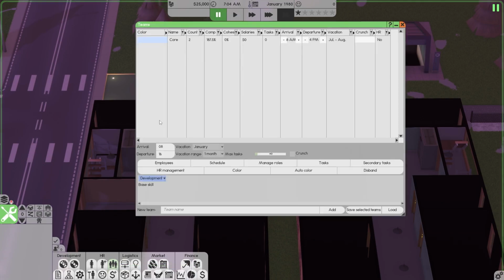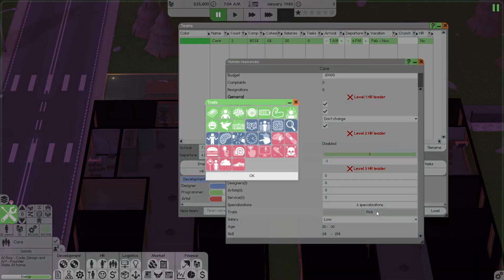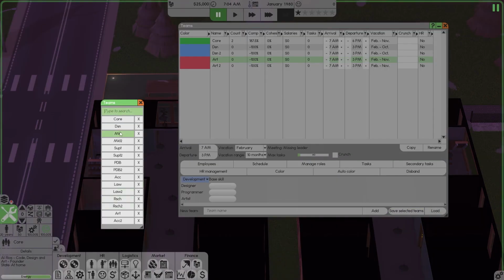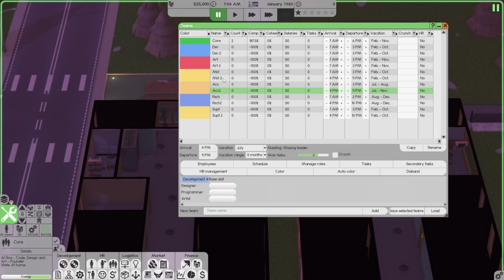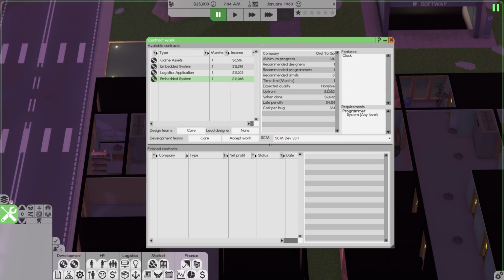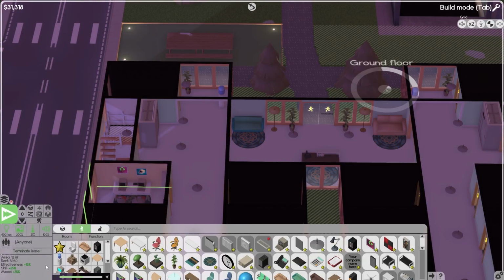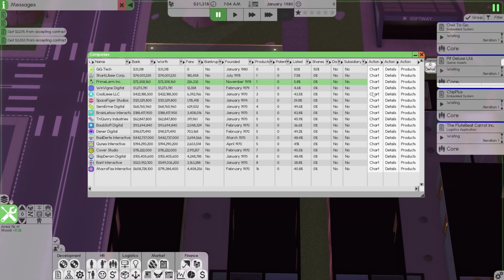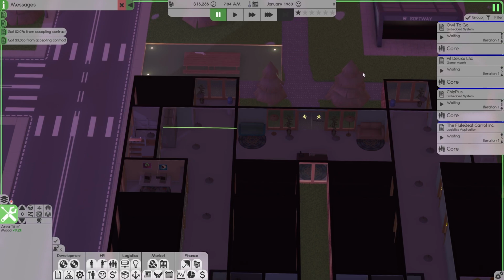Software Inc.: Strategies E-02; DAY-1 Set-Up, Teams, Office, Investments and MORE!!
Strategies for Success Series; with plenty of big tips and tricks I have picked up in my 7k hours of gameplay in Software Inc!

I play and comment on the features, choices, strategies, and tips I use in my gameplay for maximum progression, income, investment, character talents, and skills...

Timeline:
00:00 - Intro
00:52 - Employees, HR, Teams Load & Big Tip
08:31 - SCM Dev V.01 Servers
08:58 - Funding for Furniture and Impossible Plays!
10:43 - Furnishing Office for Efficiency, Skill, and Mood Boost
12:59 - Investment Research Strategy for Early Game!
17:23 - Thank You and special Thanks to our Subs!

Come Watch and learn how I put my ♞Strategies and tips to the test in this Strategies for Success Series with the GG Tech Teams... My solution is to fund it all so I never have to borrow regardless of the difficulty levels I play in.

TIP: If you find that I am speaking too slowly and you can change the speed; the suggested is 1:25 speed!